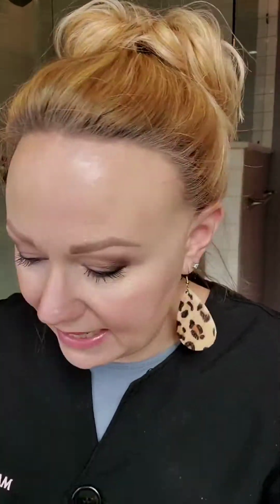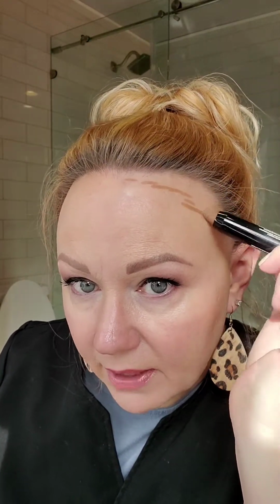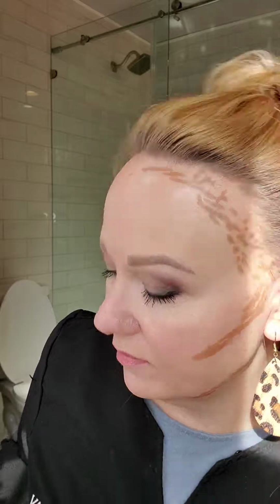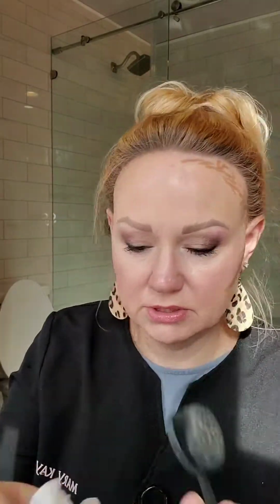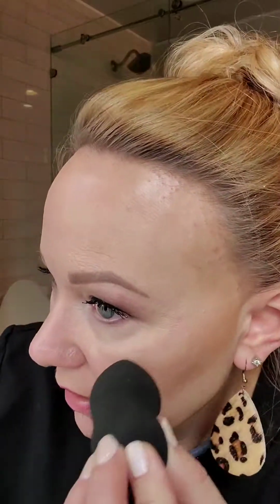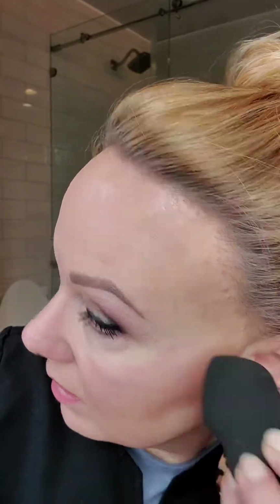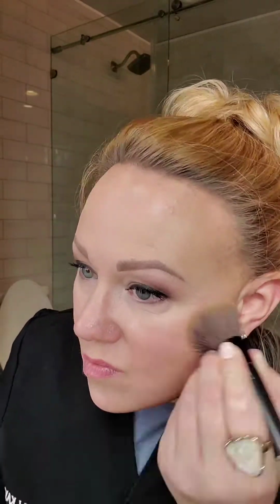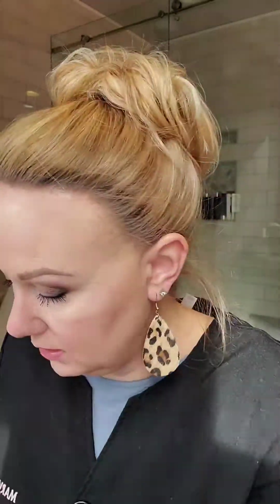Contour like the pros!! New! Mary Kay Contour & Highlight Sticks!! 11/2020